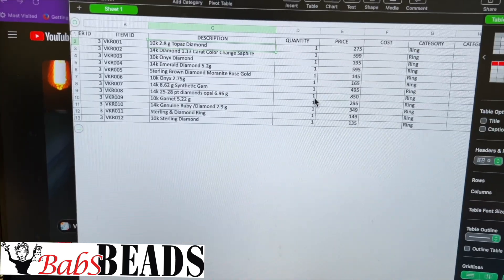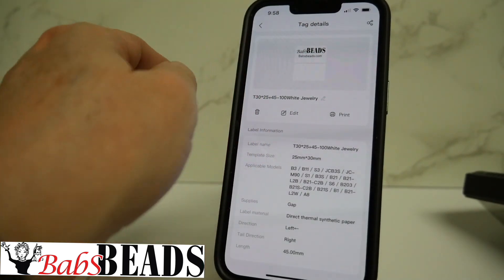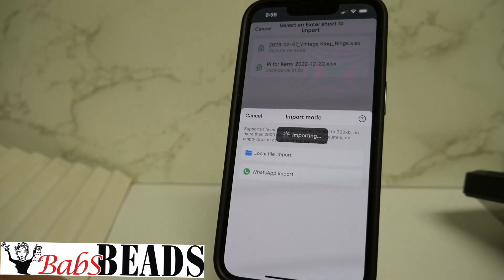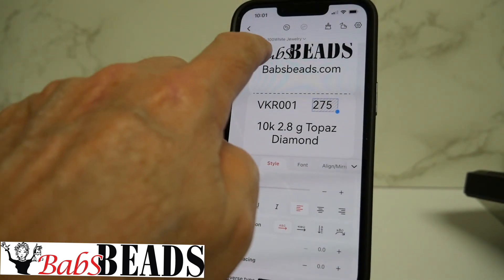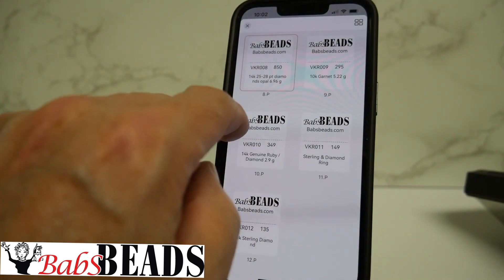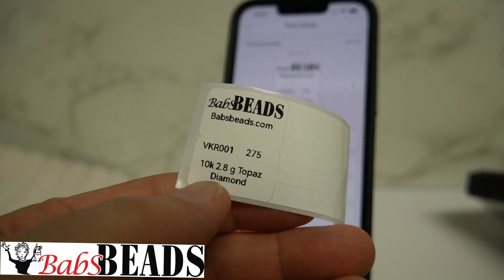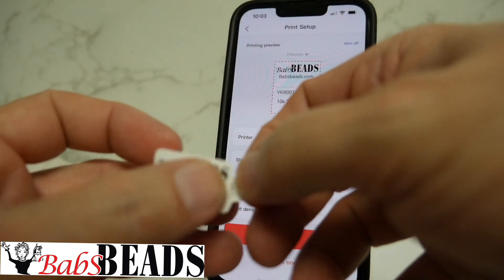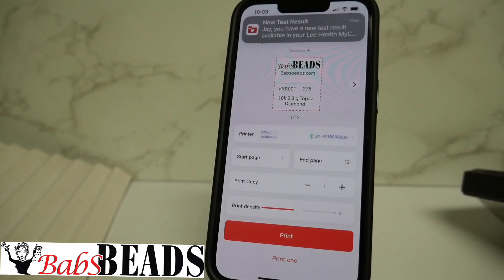Niimbot APP was updated so I did a new tutorial on using Excel with Niimbot B1 and B21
Click below to purchase printers and labels